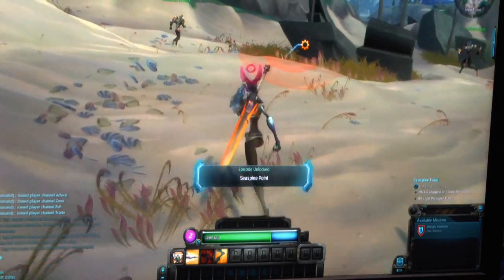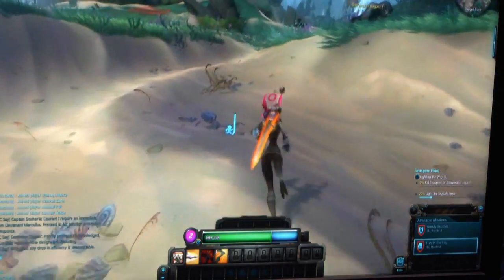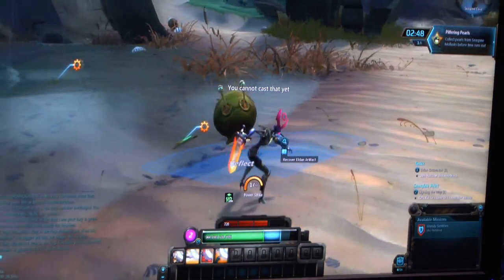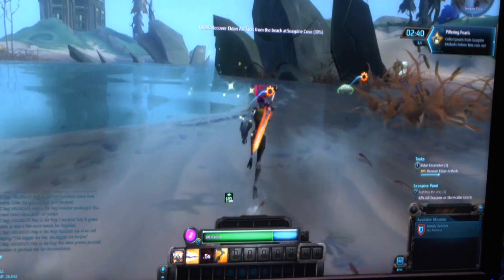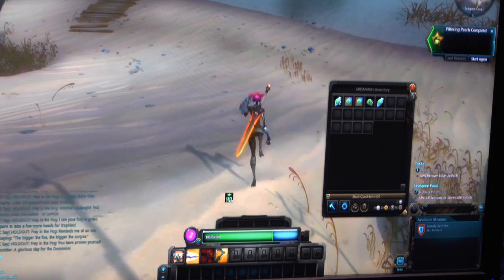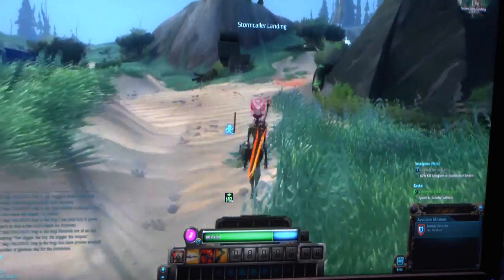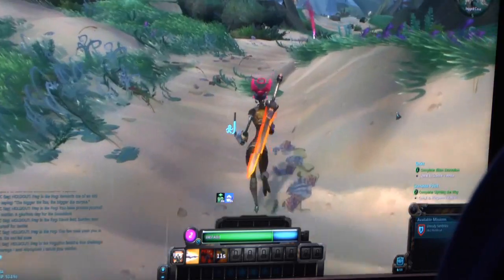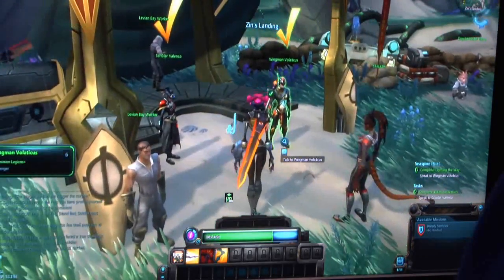Wildstar Developer Walkthrough Pax East 2014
Wildstar is an Online MMO perfect for new players to the Genre. We caught up with our Friend Frost to learn more about WILDSTAR coming this Summer.

More PAX Interviews soon!